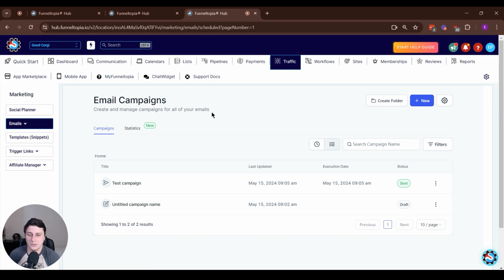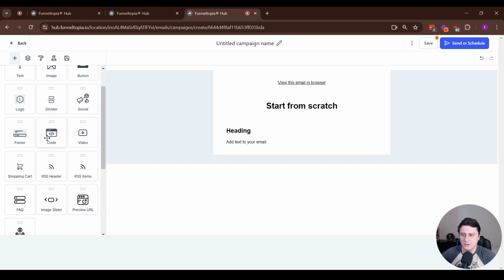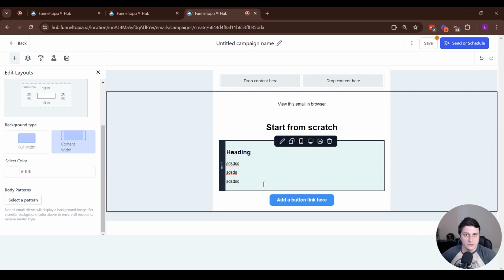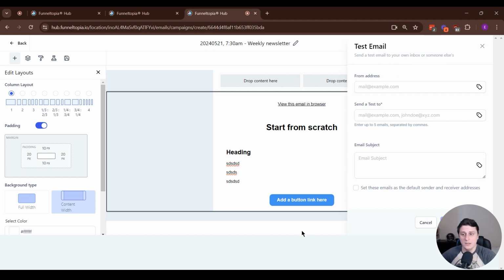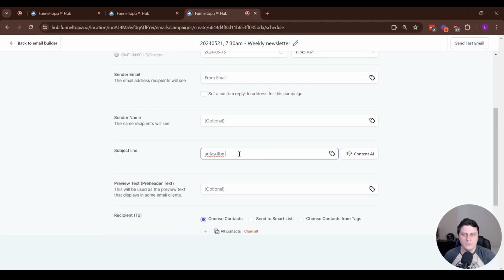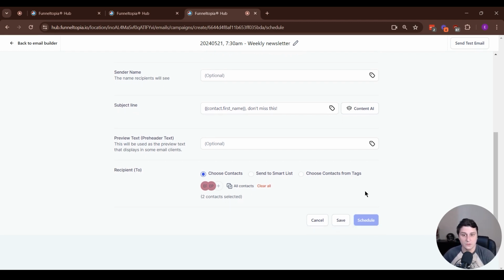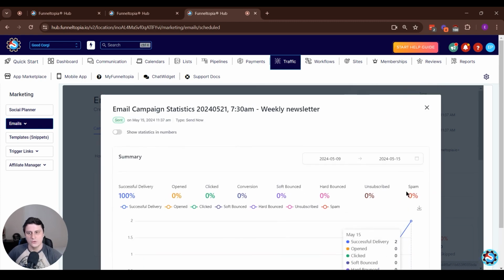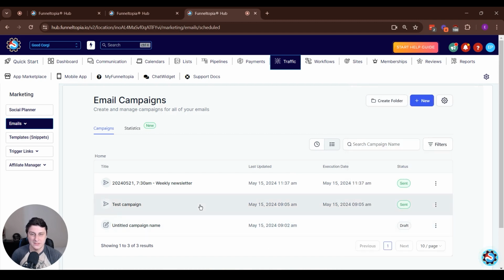The Quickest Way to Send an Email Blast: Simple Steps for Effective Email Campaigns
Learn how to quickly and effectively send an email blast to your mailing list. Whether it's a newsletter or a promotional email, this step-by-step guide will walk you through the process from start to finish.
Discover how to design your email, choose the right audience, schedule your send, and analyze the results to optimize your future campaigns.
Perfect for marketers looking to streamline their email strategy and improve engagement.

Timestamps:
00:00 - 00:17 Introduction to Email Blasts
00:18 - 00:43 Understanding Email Blasts and Their Uses
00:44 - 01:01 Setting Up Your Email Campaign
01:02 - 01:19 Choosing a Template or Starting from Scratch
01:20 - 01:37 Key Elements: Text, Images, and Buttons
01:38 - 01:54 Creating a More Personalized Email
01:55 - 02:09 Using Columns for Flexible Layouts
02:10 - 02:24 Adding and Linking a Call to Action
02:25 - 02:43 Finalizing Your Email Design
02:44 - 03:04 Naming Your Email Campaign for Easy Organization
03:05 - 03:23 Importance of Sending Test Emails
03:24 - 03:44 Scheduling Your Email or Sending Immediately
03:45 - 04:03 Optimizing Your Email Subject Line
04:04 - 04:27 Personalizing Emails with First Names
04:28 - 04:44 Selecting Your Audience or Segment
04:45 - 05:03 Scheduling Emails for Future Send
05:04 - 05:22 Reviewing the Sender Name and Subject Line
05:23 - 05:43 Targeting Specific Segments or Excluding Contacts
05:44 - 06:18 Sending Your Email and Tracking Analytics
06:19 - 06:43 Checking Delivery Stats and Engagement
06:44 - 07:16 Analyzing Email Performance and Audience Reactions
07:17 - 08:08 Recap and Final Thoughts